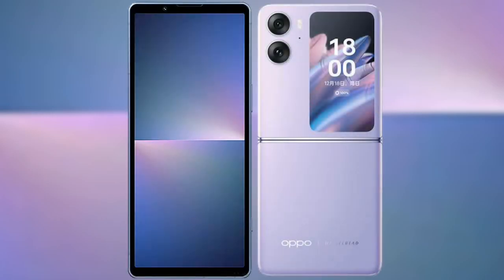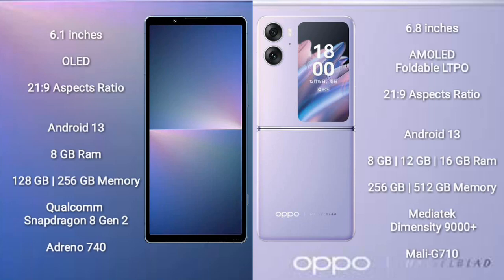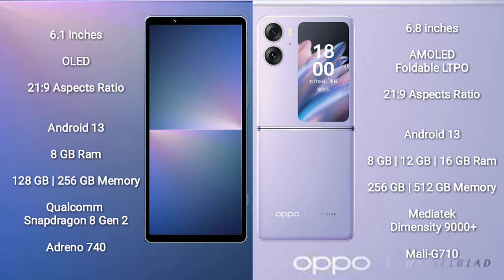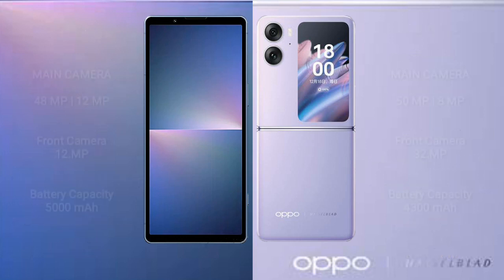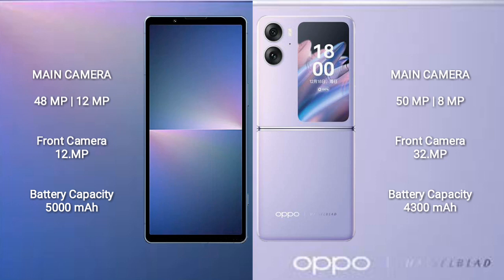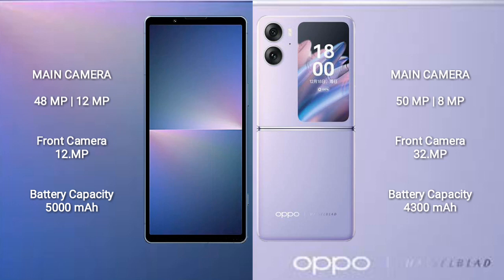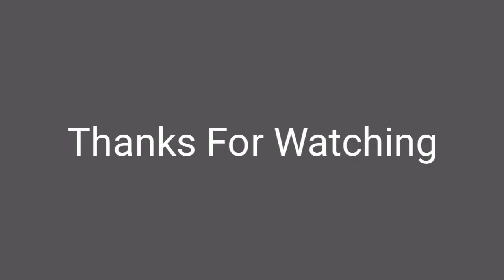Sony Xperia 5 V vs Oppo Find N2 Flip Review